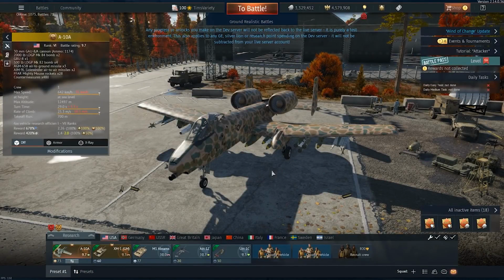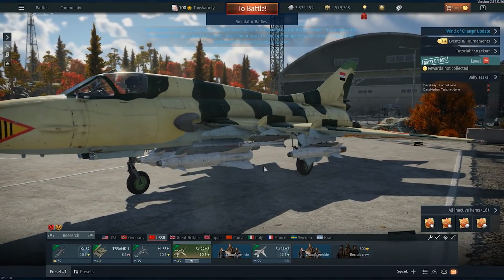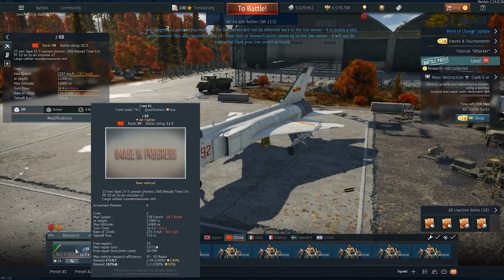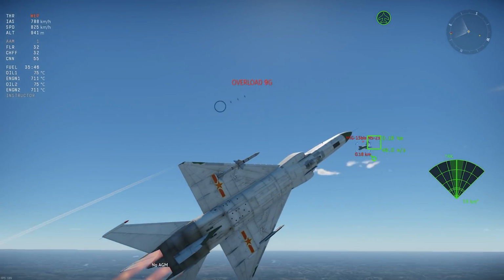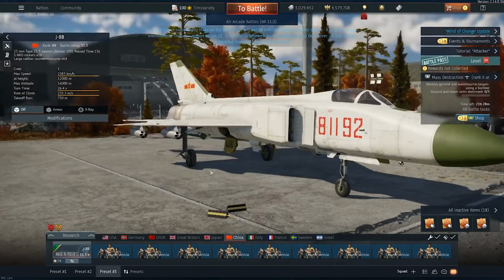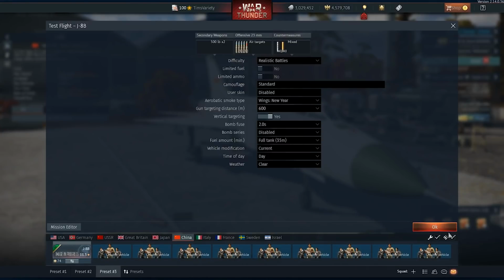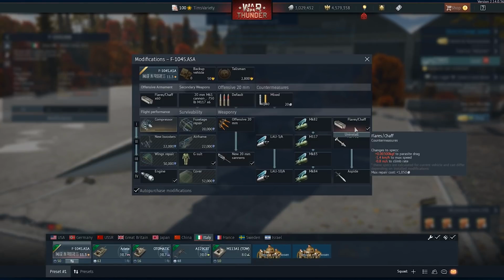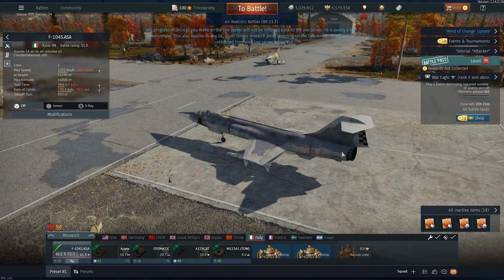War Thunder "Wind Of Change" Second Dev Server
Taking a look at the second dev server patch for the upcoming "wind of change" update to War Thunder.

DEV SERVER FOOTAGE - EVERYTHING IS SUBJECT TO CHANGE!